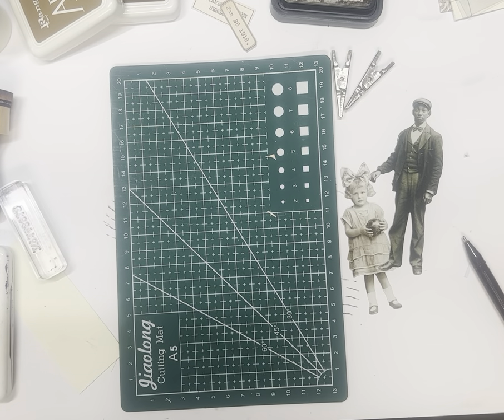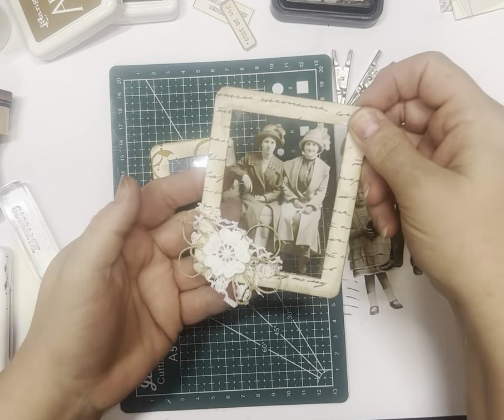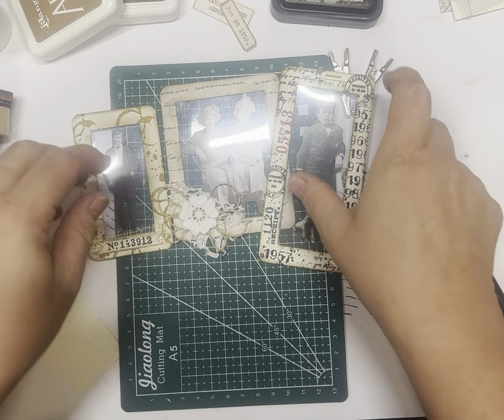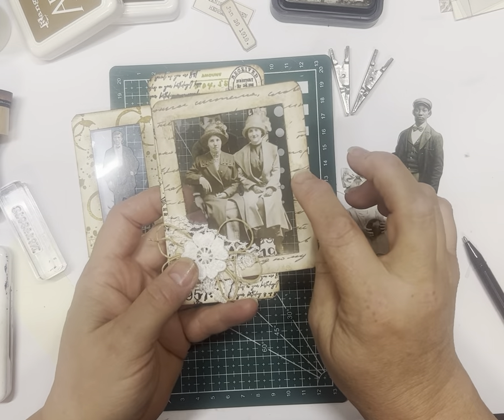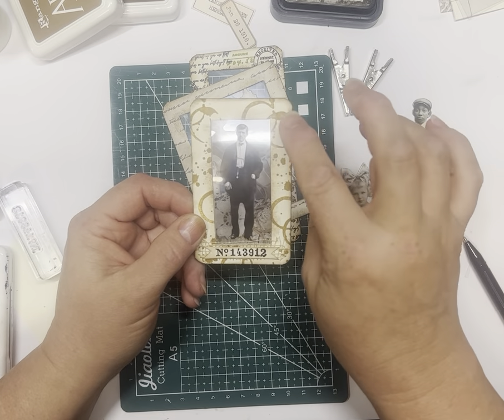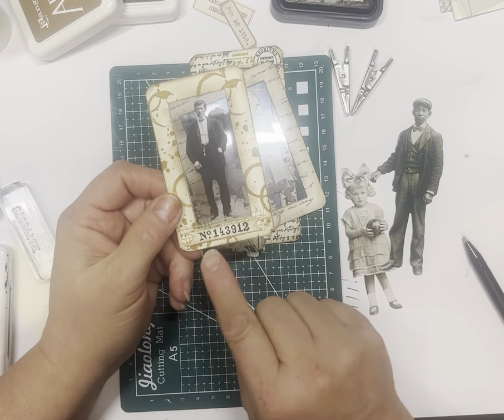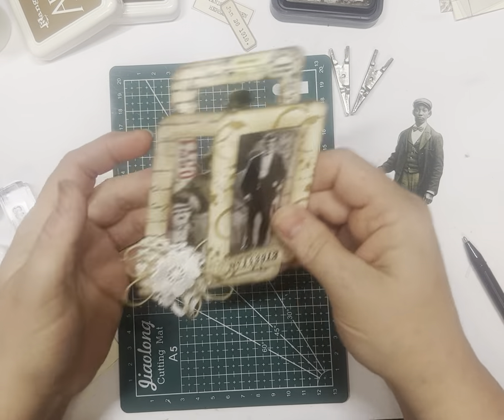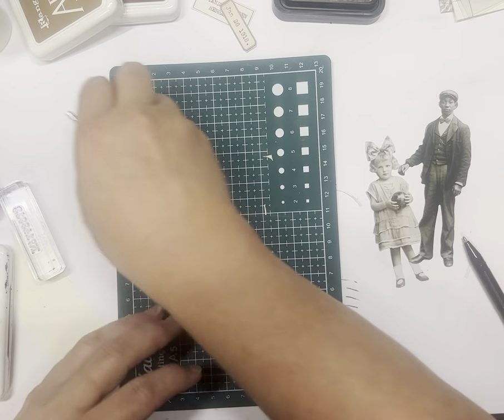Framed Paper Doll Photo Slides - Customise the size to suit what you want to Frame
Make these beautiful Paper Doll Framed Slides with Tim Holtz Paper Dolls.